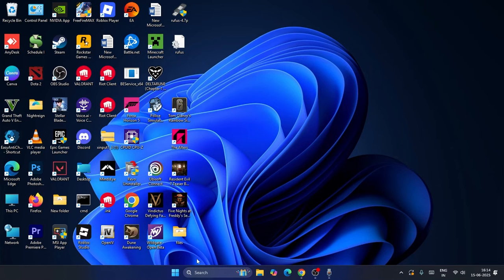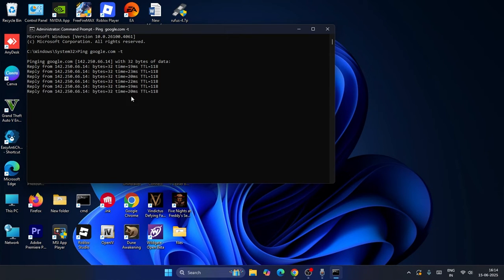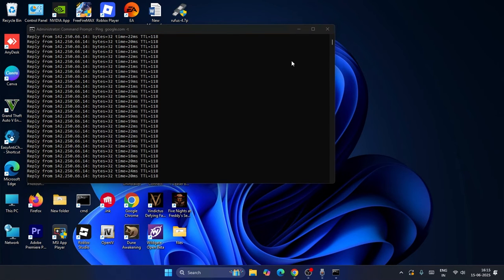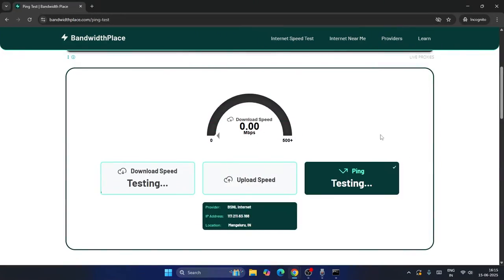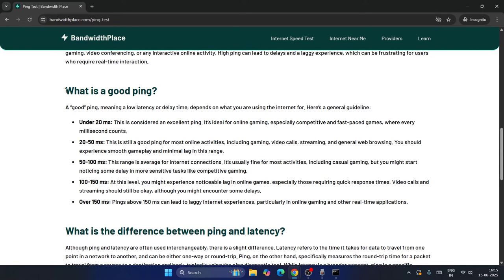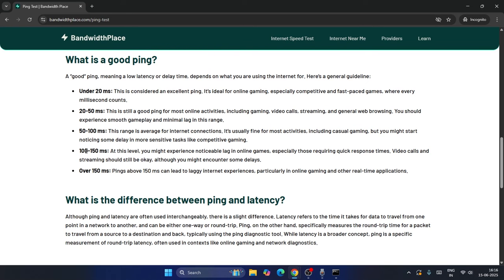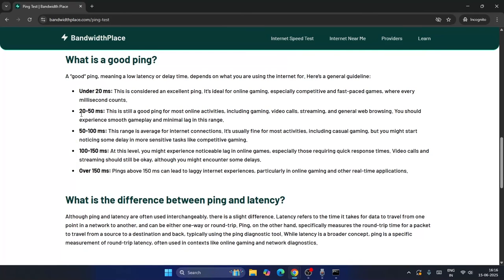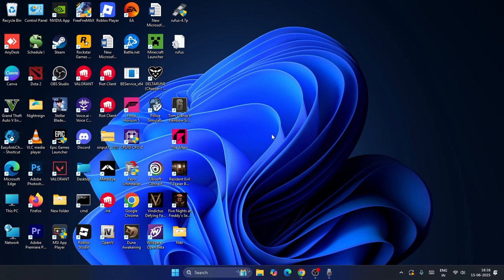How To Test Ping & Latency on Windows 11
Learn how to check your network latency (ping) on PC using Command Prompt and online speed tests. This guide helps you troubleshoot slow internet, laggy games, or connection issues with step-by-step ping tests.